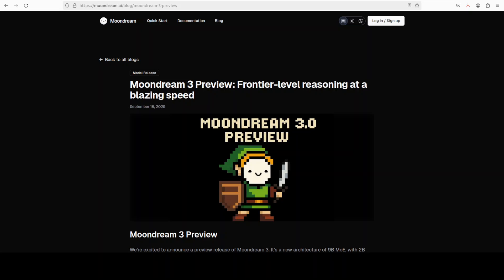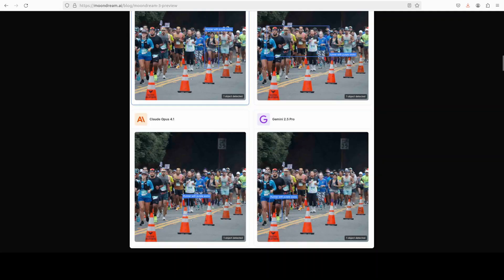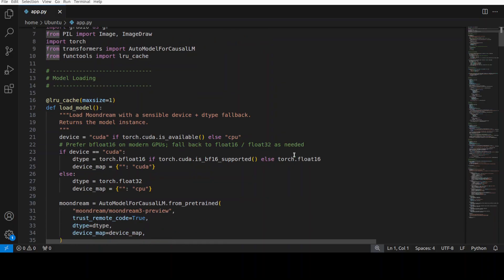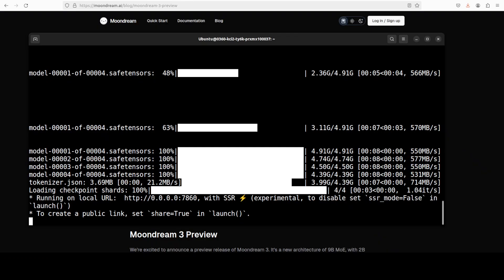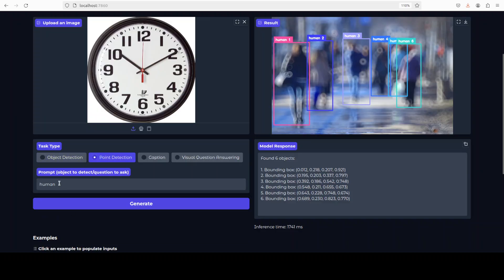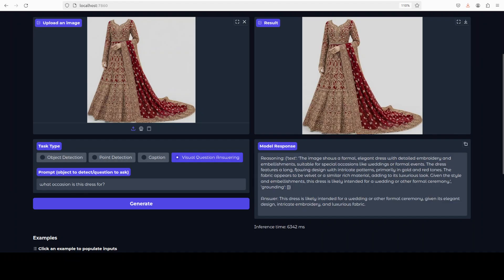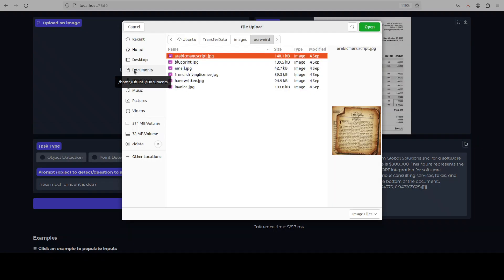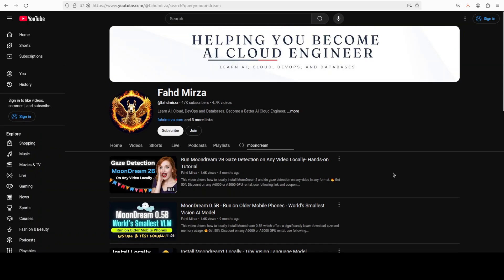Moondream 3: No-Compromise Vision Model: Frontier-level Reasoning at Blazing Speed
This video locally installs Moondream 3 (Preview) which is a vision language model.